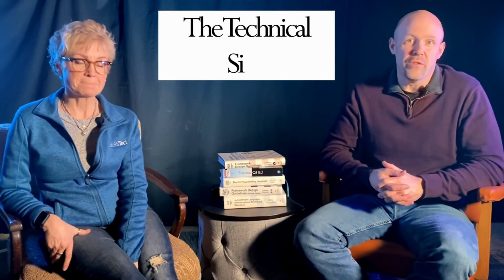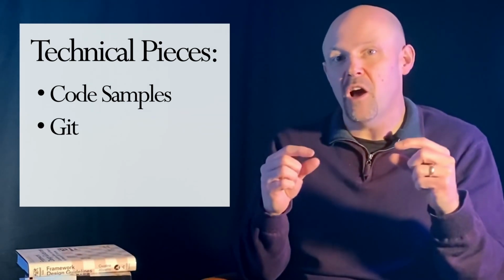IntelliTect Application Tips & Tricks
Not sure what an interview with IntelliTect looks like or where to get started on your application? Our CTO, Grant Erickson, and our office manager, Stephanie Perko, explain our interview process. We recommend creating a public GitHub and developing a strong technical resume.

Curious what positions are currently available?

Introduction (00:00)
Application Process (00:12)
Screening Interview (00:43)
Technical Side (01:13)
More Information (01:33)